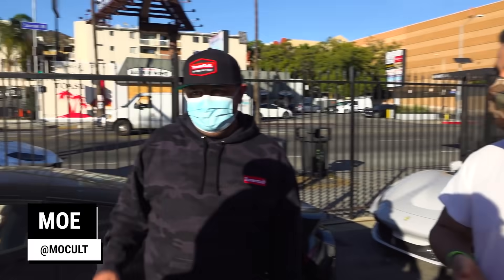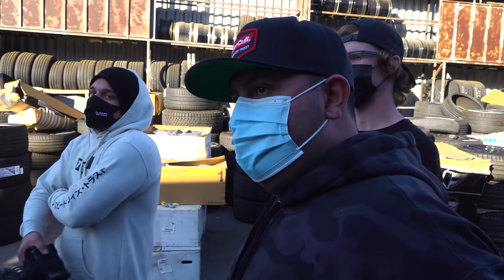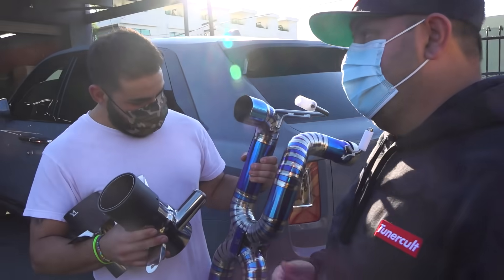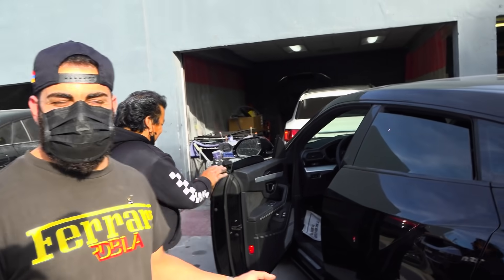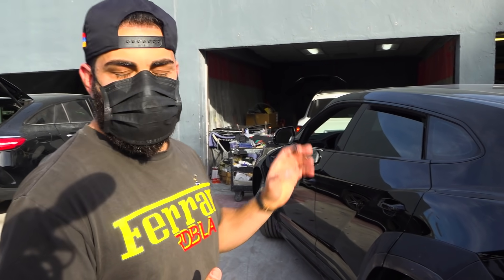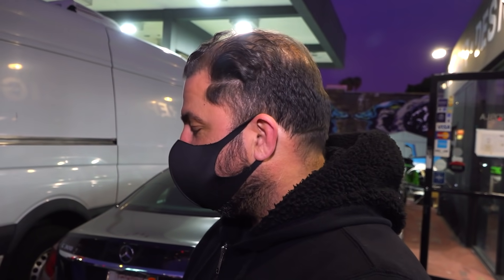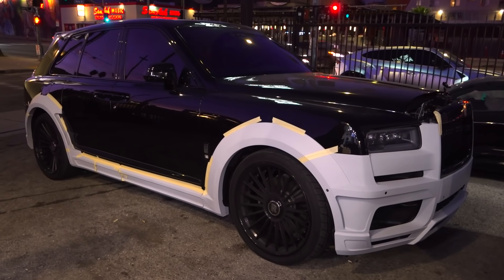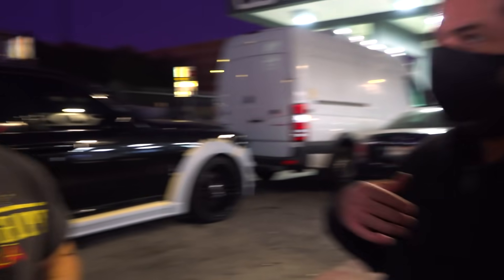Crazy Widebody Cullinan Testing, Loud Ferrari F8 & Pista in for work!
A client drops off his wild Pista and Cullinan for some RDB touches, we go over the details on each!

Another Urus Widebody in progress! You will see this one completed in the next episode..

Novitec Widebody Cullinan test fitting.

1016 Industries 3d printed Ferrari F8 spoiler testing and new exhaust!